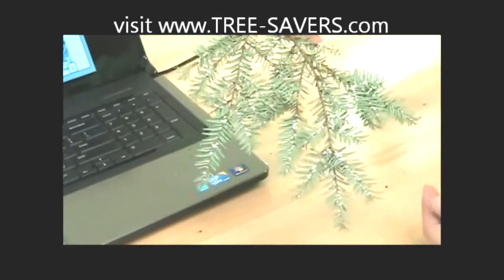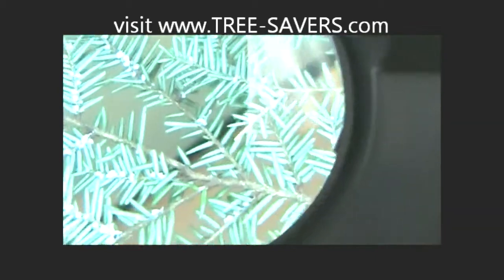Tree Savers Guide to Hemlock Woolly Adelgid